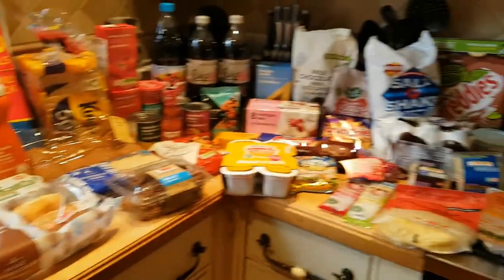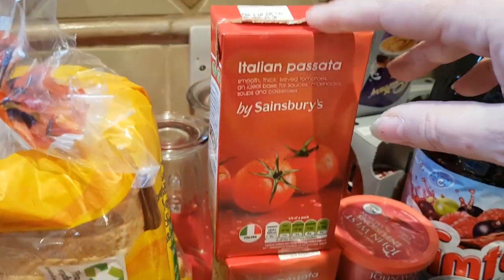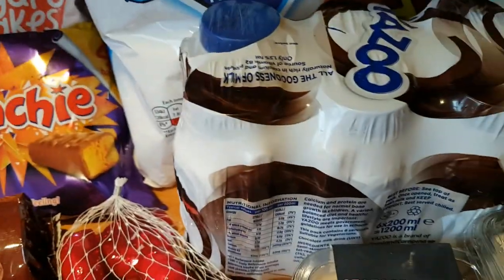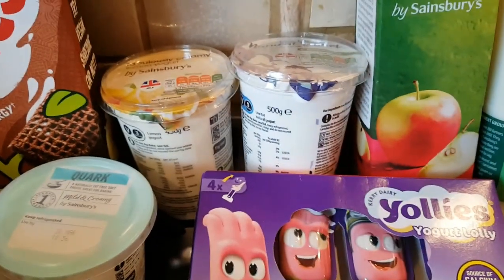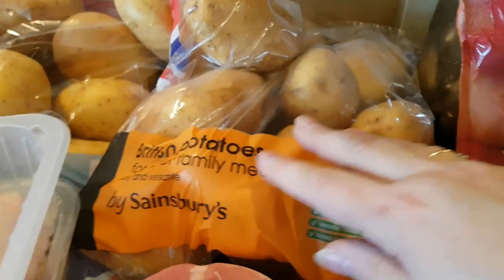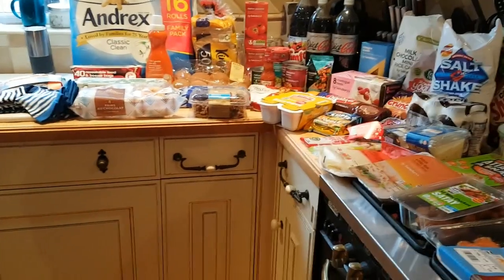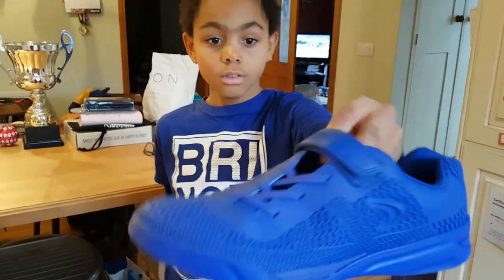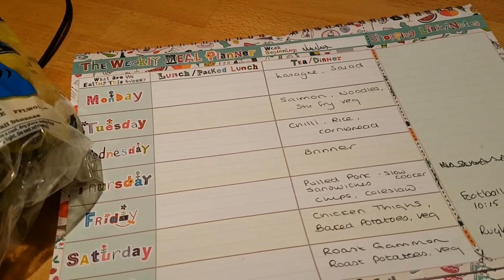Grocery Haul & Meal Plan 2019 #10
HI Everyone, today we have a Sainsbury's Grocery Haul for you and our meal plan of the week.

Taking C to the store managed to blow my budget!  Oh well, he doesn't come with me very often and we did need a few extra items.  Looking back at the video I realised I never mentioned the 2 bottles of Diet Coke, the Vimto, the Firecracker Sauce or the bacon - I think that's due to recovering from grocery shopping with a 9 year old!! lol